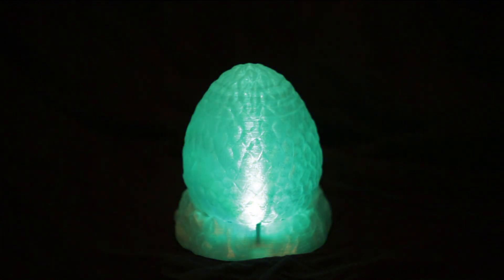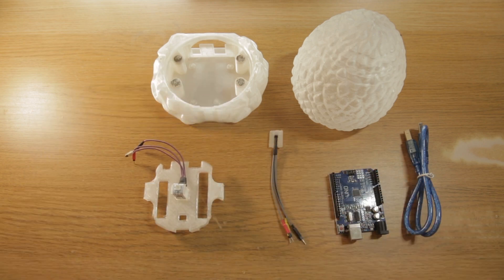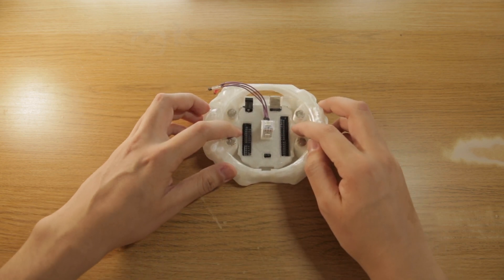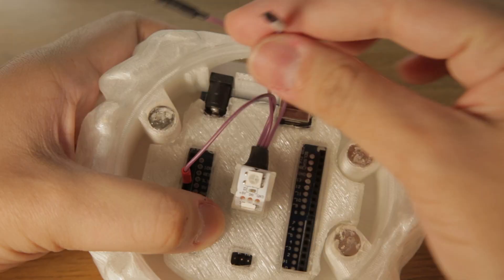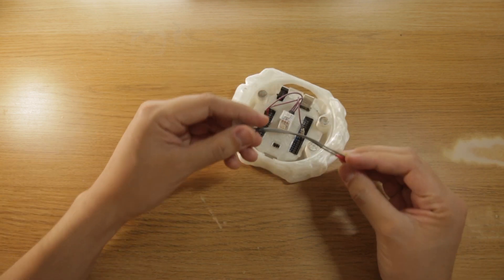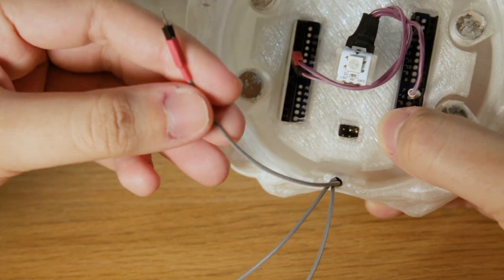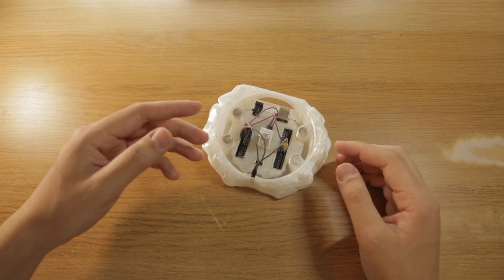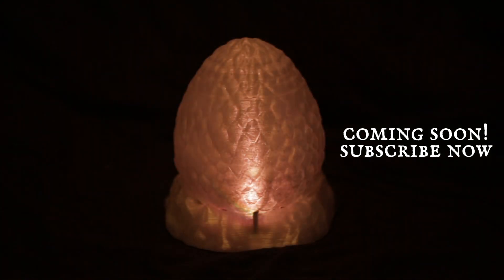DIY Dragon Egg Lamp | Wiring & Assembly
Make your Dragon Egg magically glow with the tap of your Magic Wand! Follow along as our Design Engineer, KP, runs you through the easy steps of wiring and assembling your DIY Dragon Egg Lamp, available now on our online store!

No real dragons were harmed in the making of our dragon eggs.  The dragons have peacefully vacated their shells (like Hermit Crabs) in search of greener fields.

Have fun, wizards!
The Cauldron